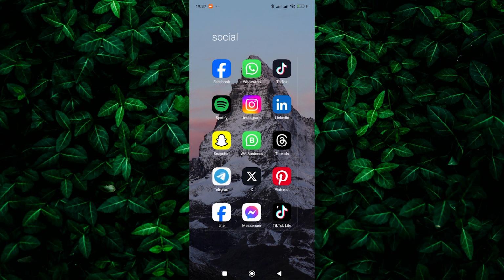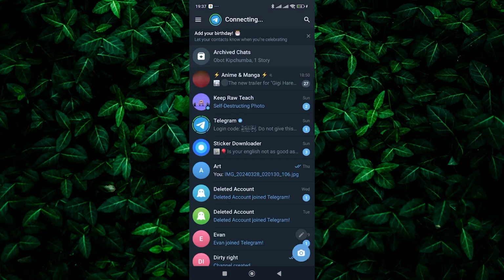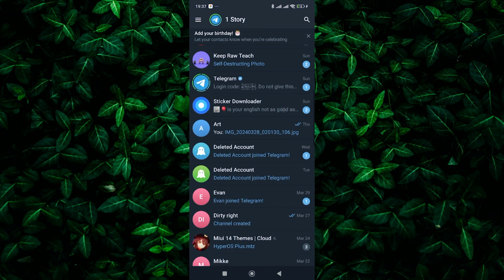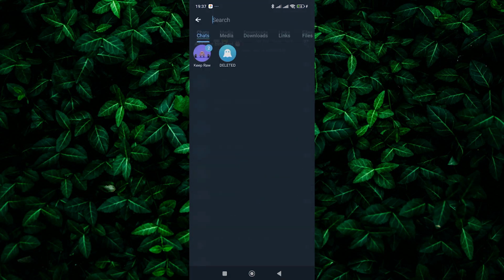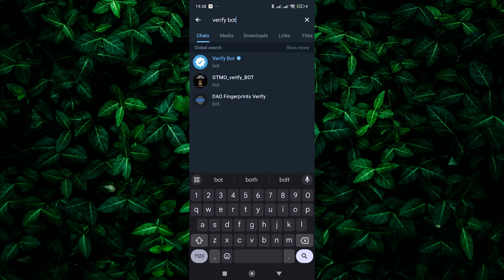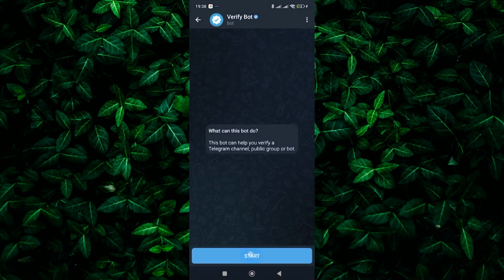How To Get Verified On Telegram 2025